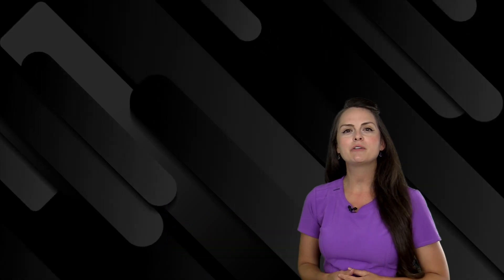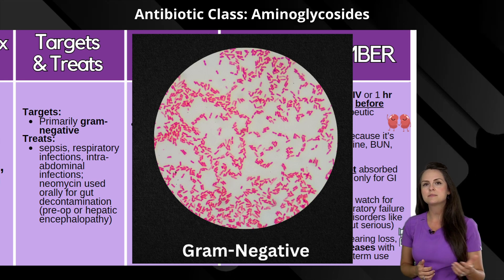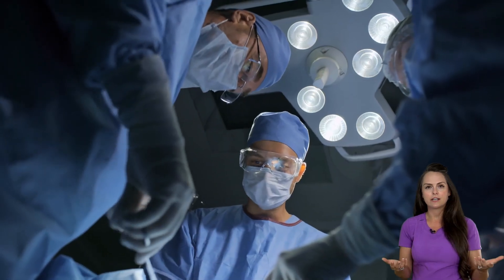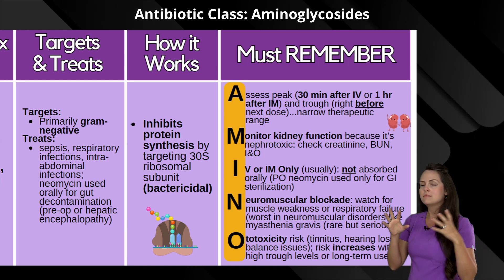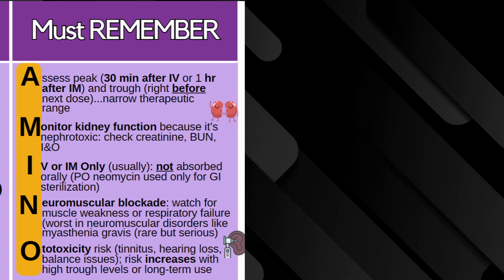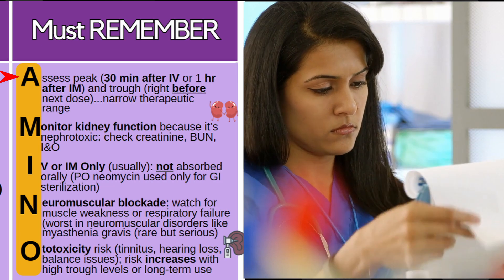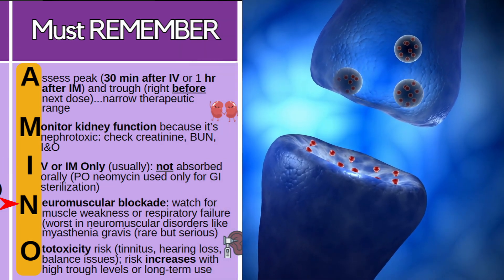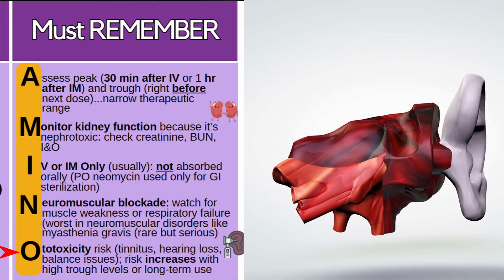Aminoglycosides Pharmacology Nursing Antibiotics NCLEX Review, Mnemonic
Aminoglycosides Pharmacology Nursing NCLEX Review, Mnemonic for nursing school students, nurses, and more!

Antibiotic classes pharmacology series: learn the key concepts you'll want to know about aminoglycosides, including the suffixes and common drug examples, how it works (mechanism of action), and important things to remember as a nurse (side effects, etc.).

This quick review is less than 3 minutes long, and is meant as a quick refresh/review for NCLEX or nursing school.